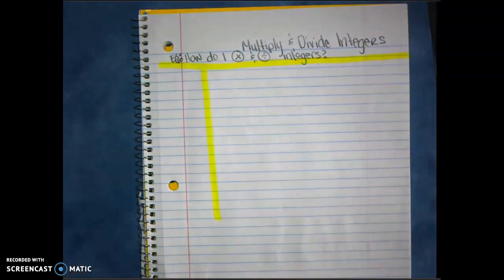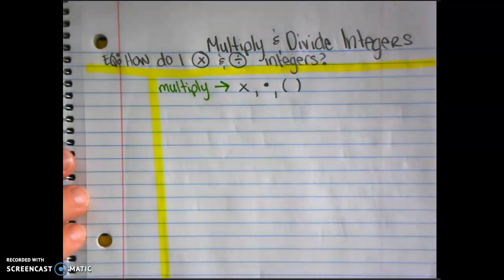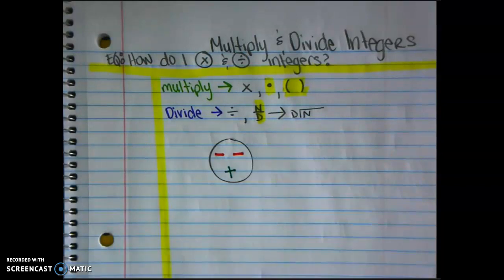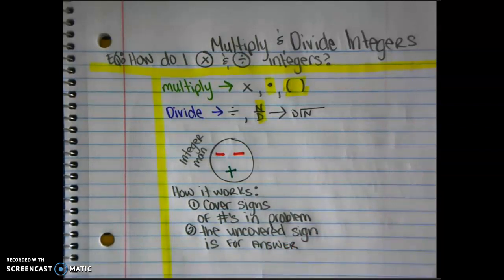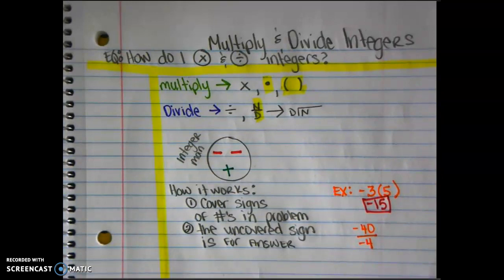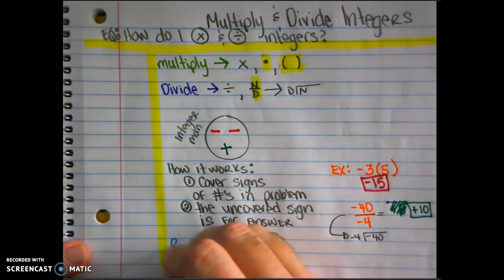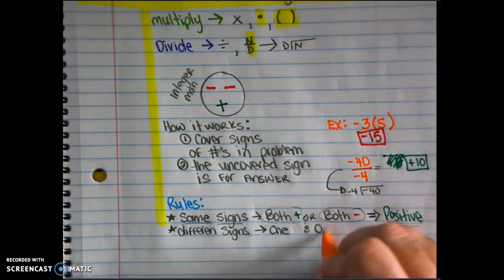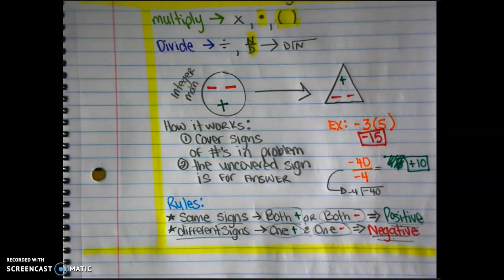Multiply & Divide Integer Notes